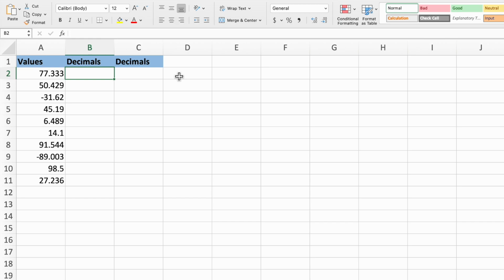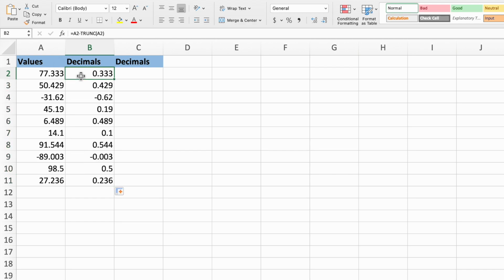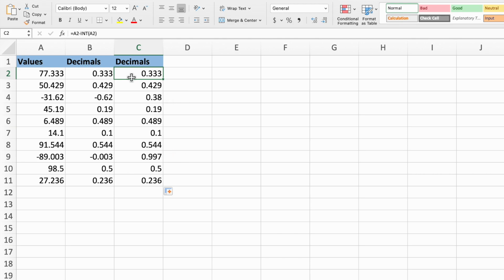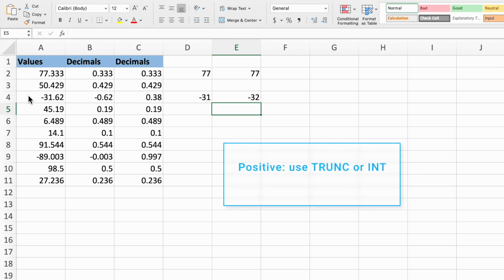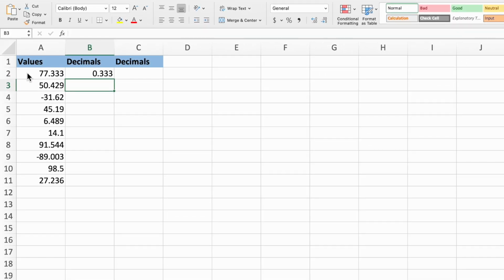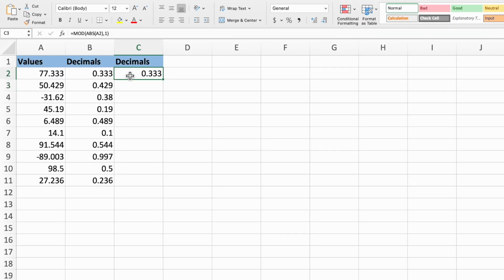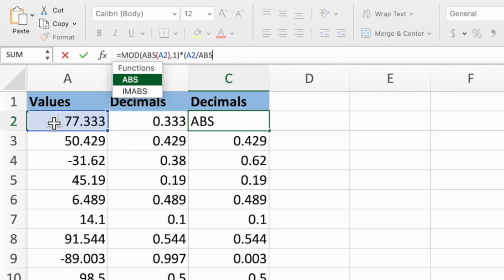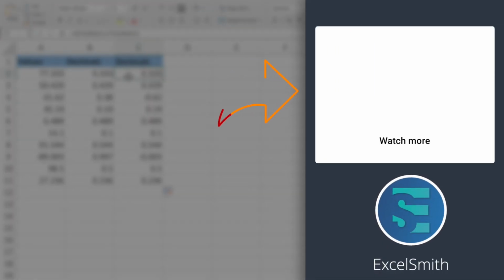Two Excel Equations to Extract Decimals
Do you need to extract the decimal values from a list of numbers? If so, you’ve come to the right place.

In this video, we explore two equations to extract the decimal portions of both positive and negative numbers. Additionally, we examine the differences between the TRUNC, INT, and MOD functions.

⏱ TIMESTAMPS ⏱
0:00 Introduction
0:19 TRUNC Solution
1:14 TRUNC vs INT
3:23 MOD Solution
8:20 Wrap Up